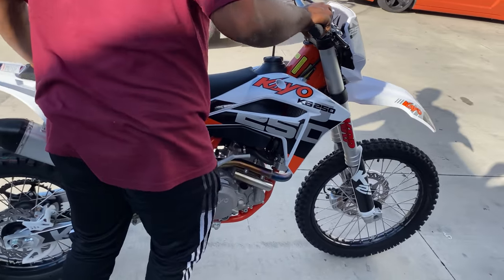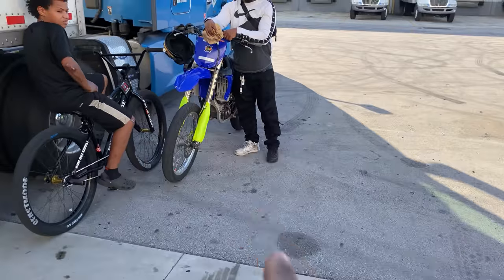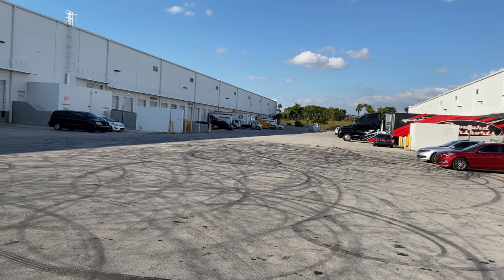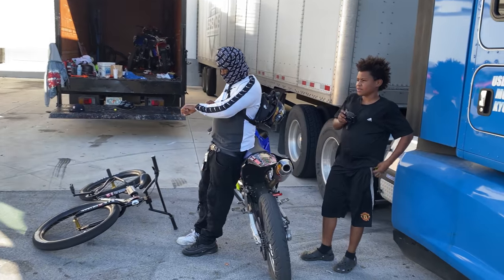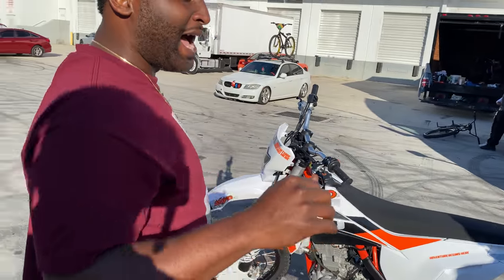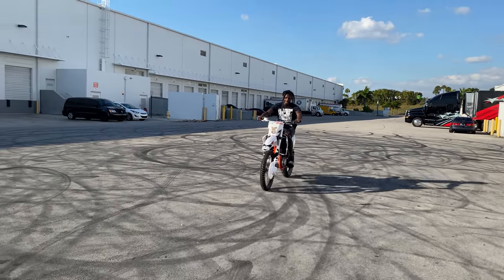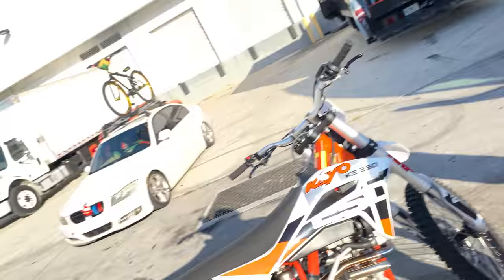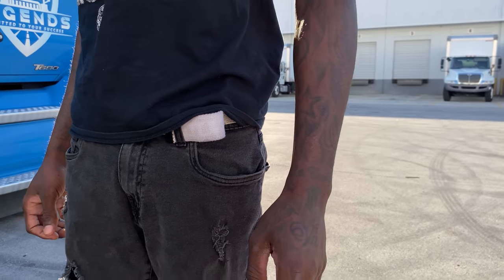Details on the best lemon dirt bike ever made the 2021 kayo k6 250 4 stroke South Florida Vibes